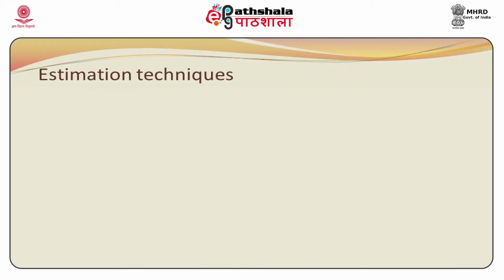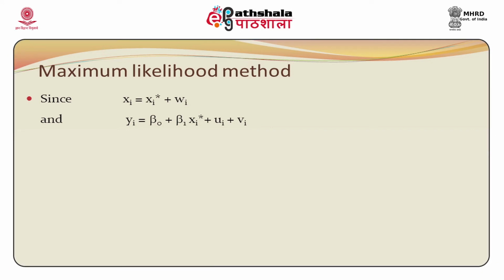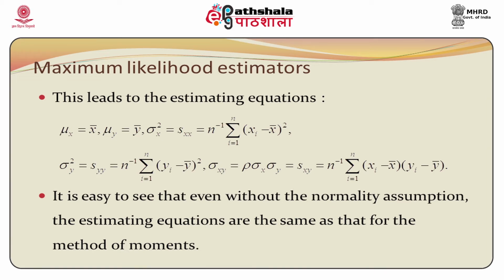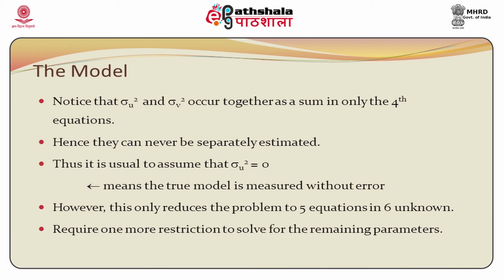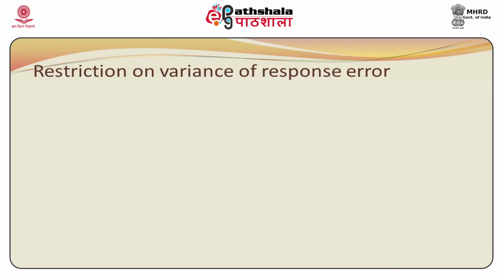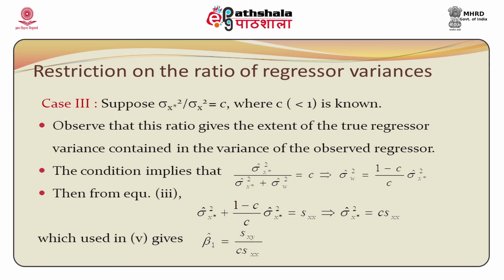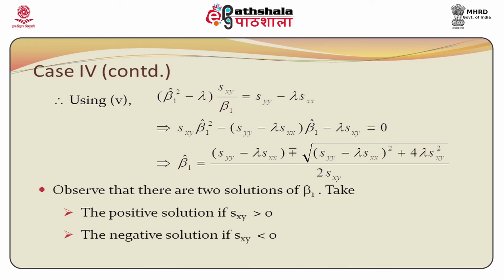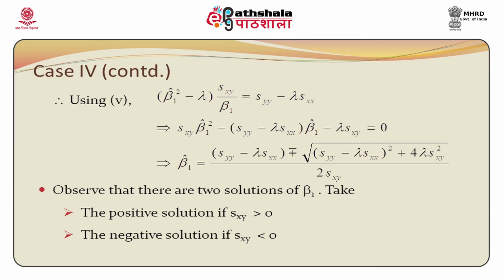M-31. Unobservable Variable 2